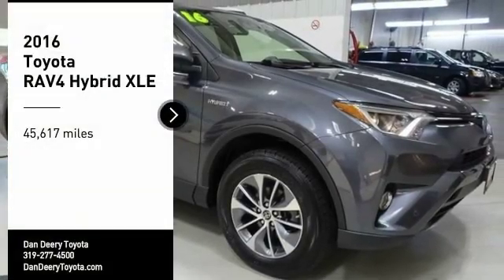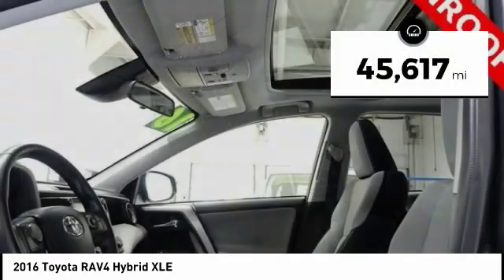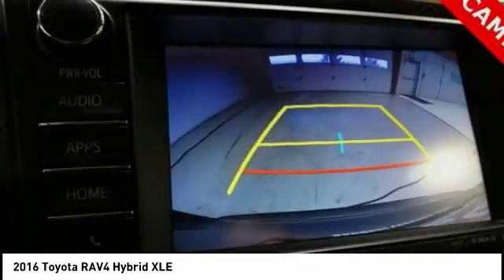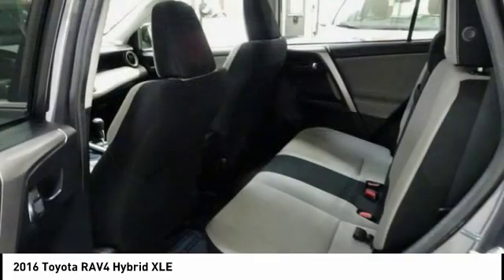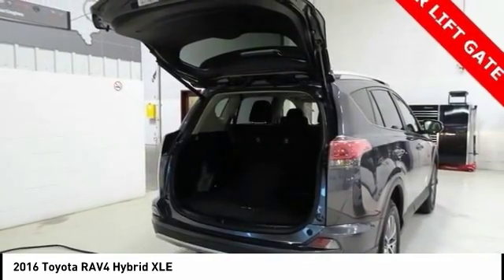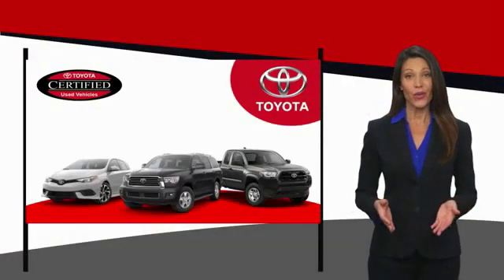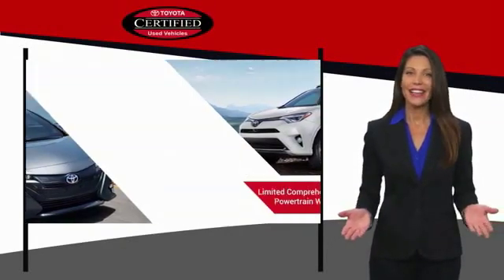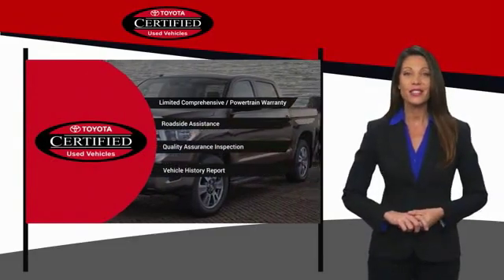2016 Toyota RAV4 Hybrid Cedar Falls IA UD12759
2016 Toyota RAV4 Hybrid XLE